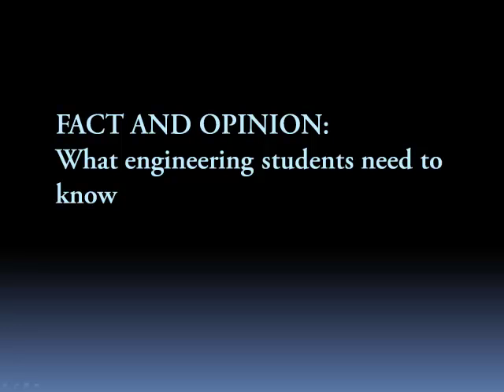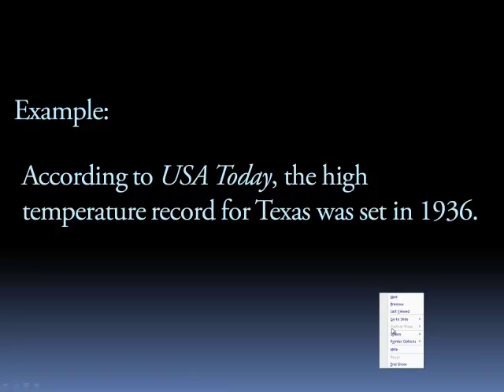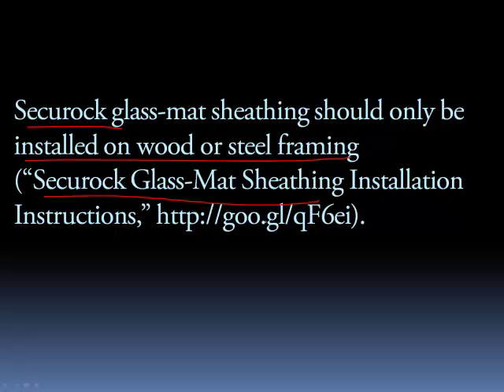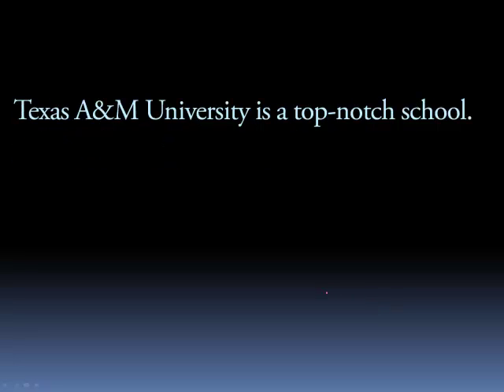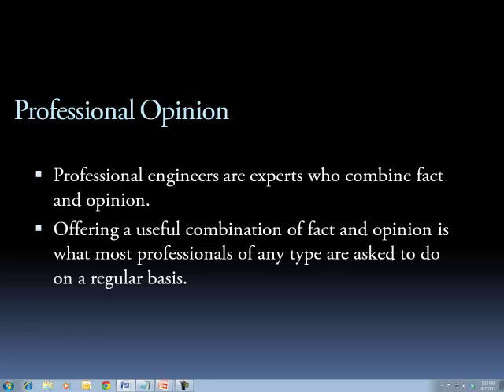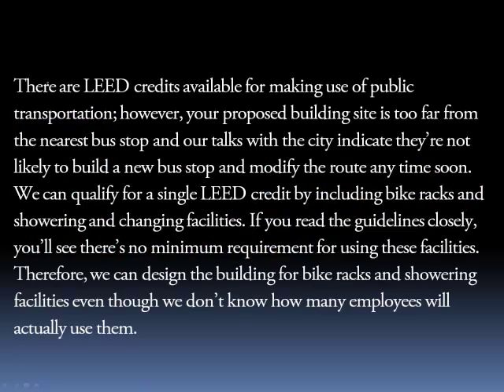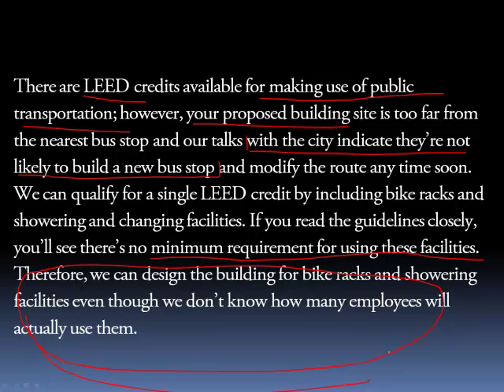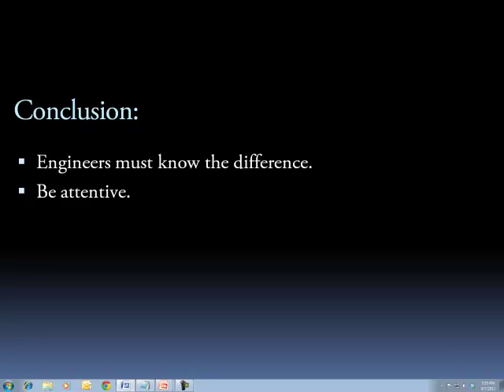Fact and Opinion: What engineering students need to know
Brief discussion of the differences between fact and opinion with examples relevant to civil engineers.